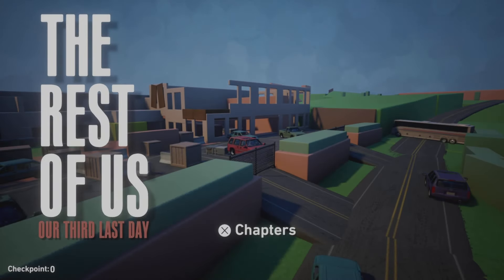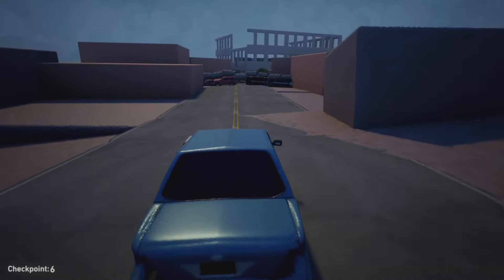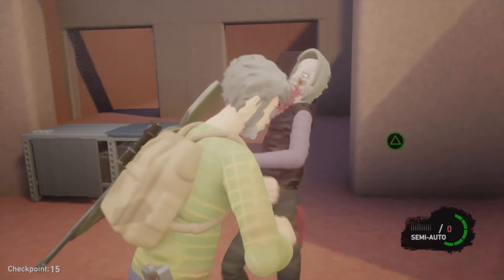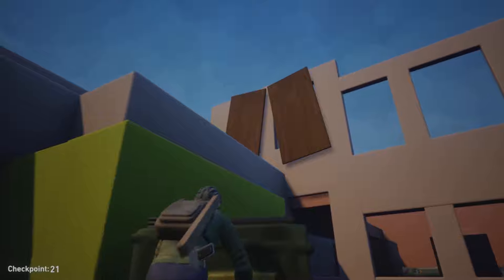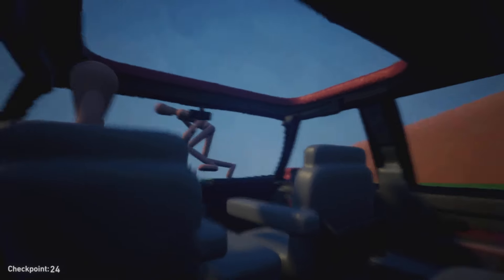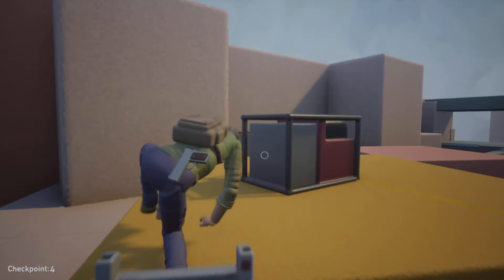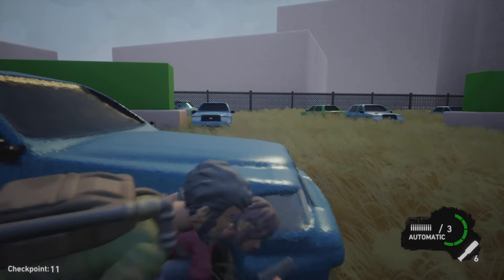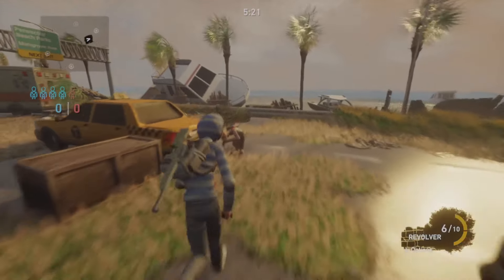The Joy of Making My Own The Last of Us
I make my own The Last of Us levels because I don't want to wait for the actual developers.